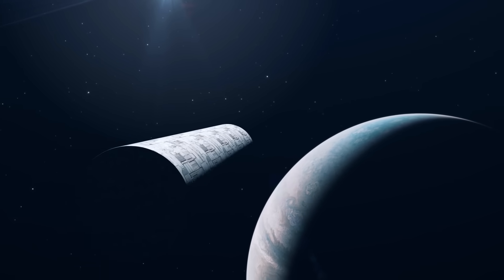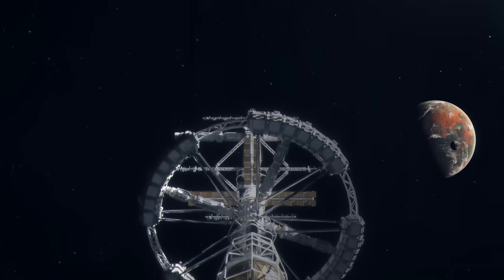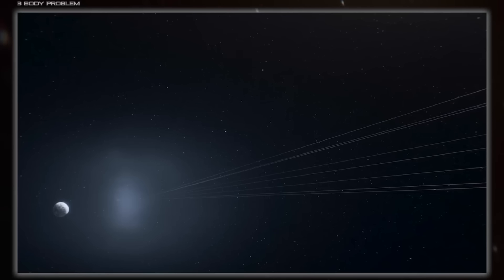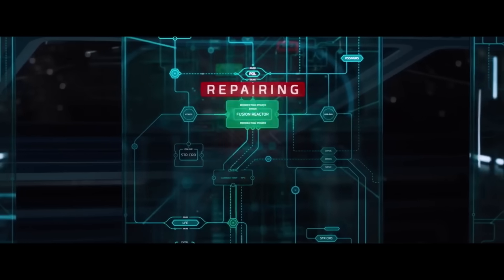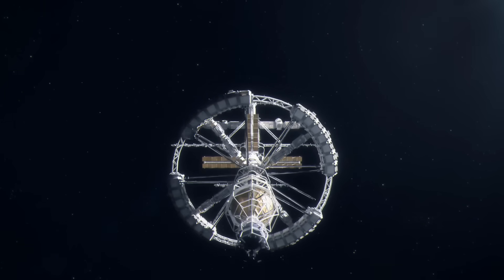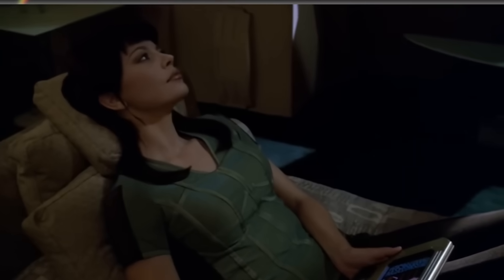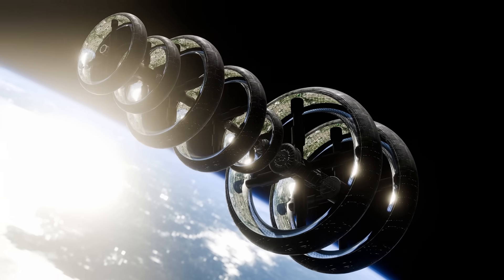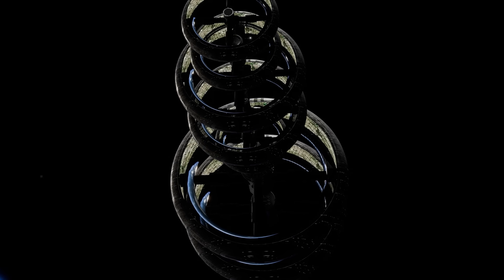This is Why We'll NEVER Leave the Solar System – Slower Than Light